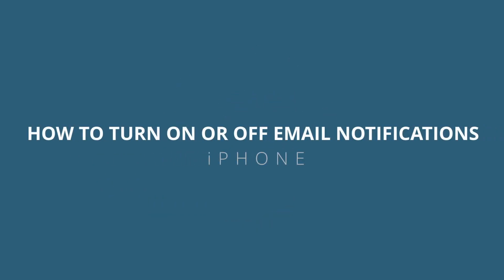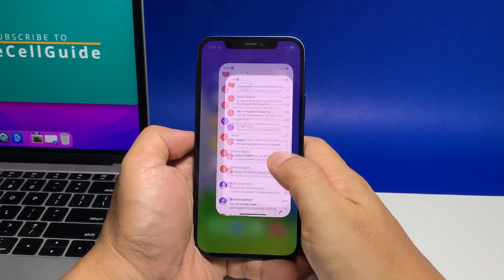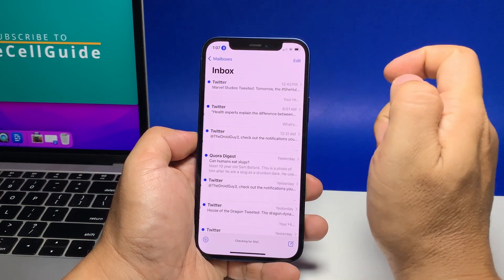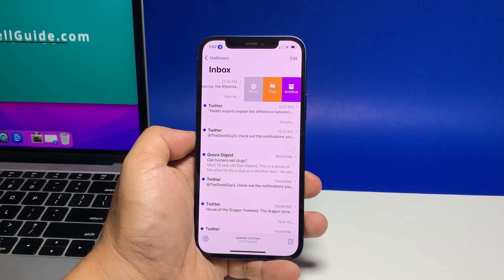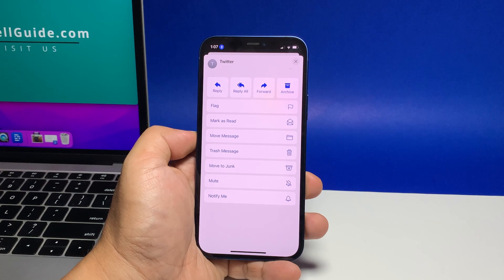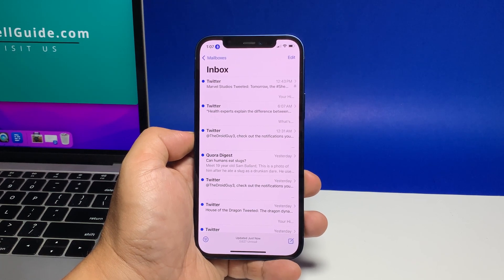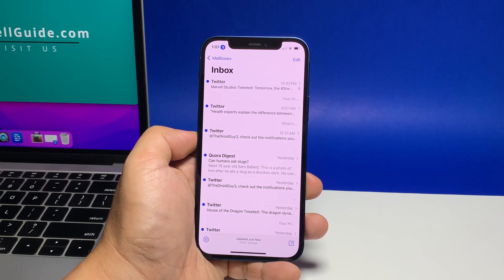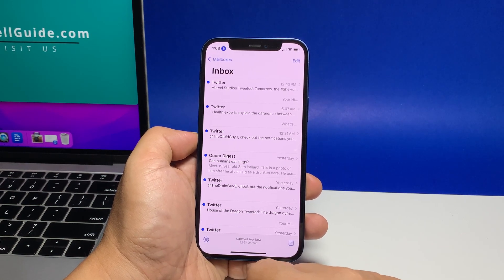How To Turn On or Off Email Notifications On iPhone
In this video, we will show you how to enable and disable email notification on your iPhone. It’s one way for you not to miss important email messages, especially if you don’t want to miss updates in one of the threaded conversations you’re in.

So to begin, find the Mail app and tap on it.

This will open the app and might bring you to your mailboxes. If it does, then find Inbox and tap on it.

This will show you the list of your emails.